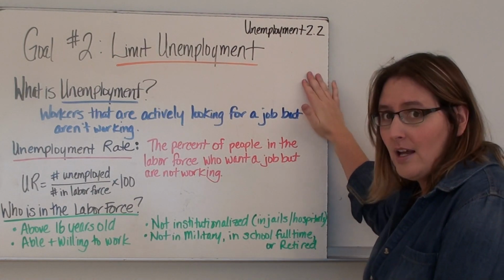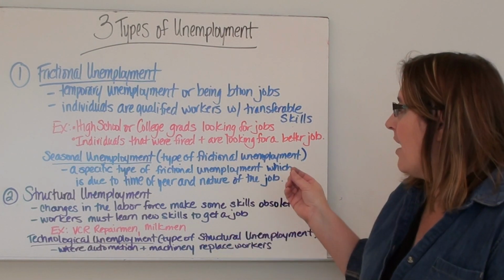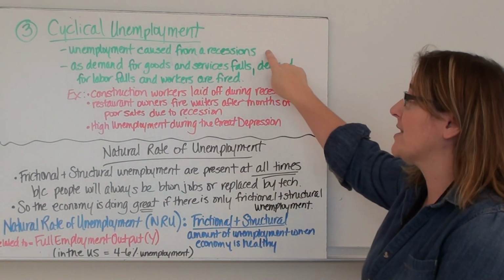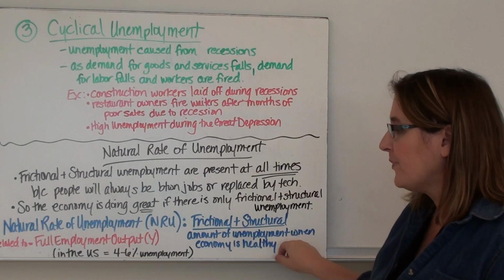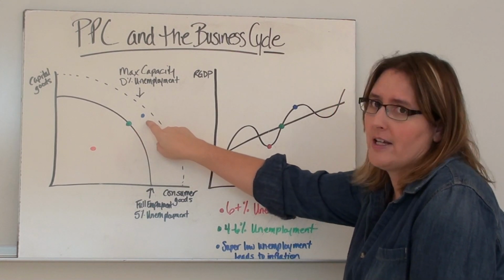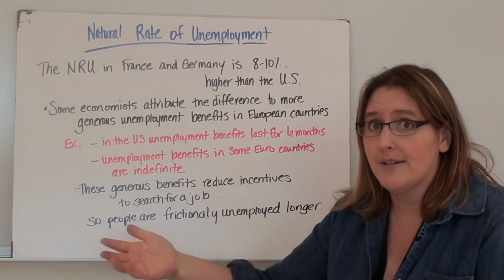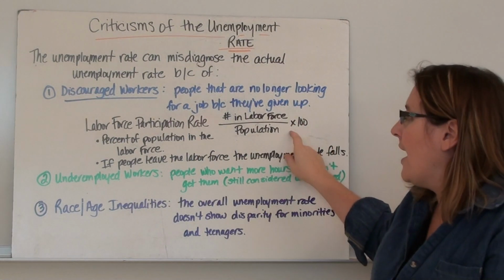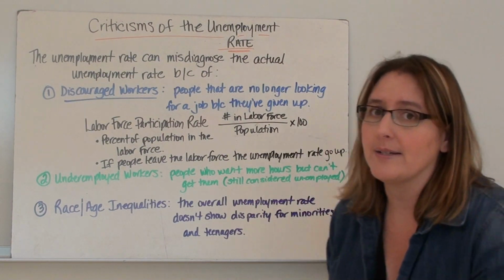AP Macro 2.2 Unemployment